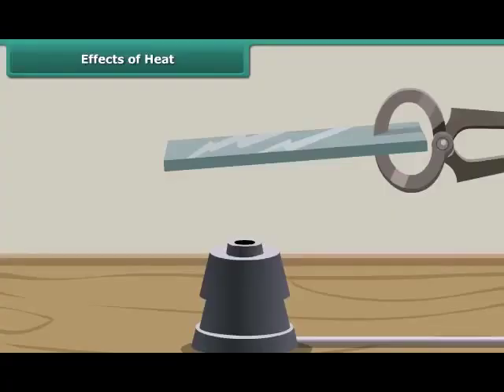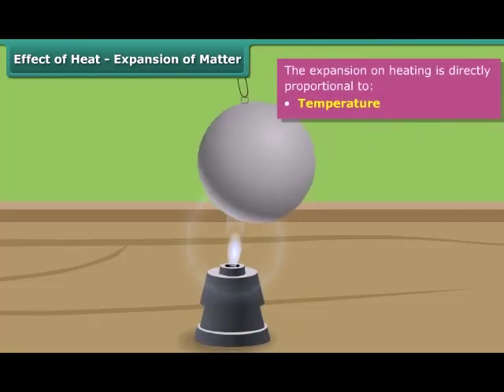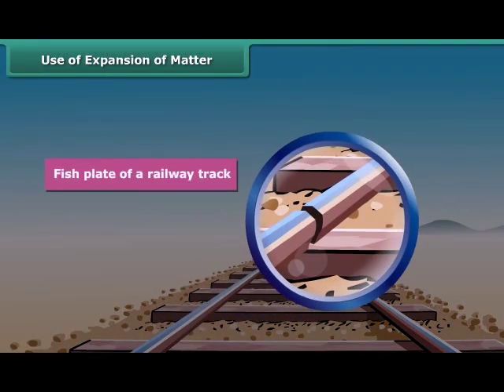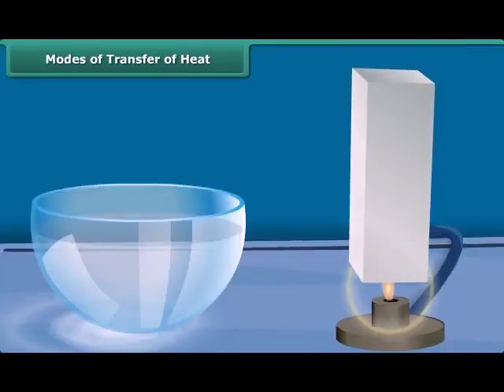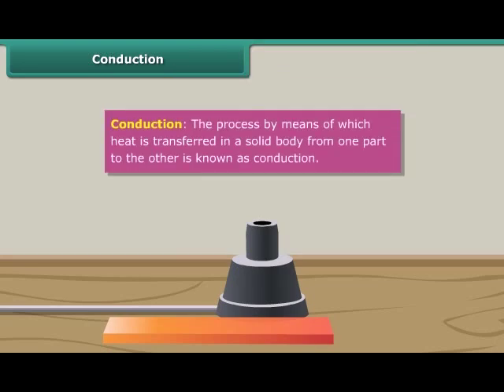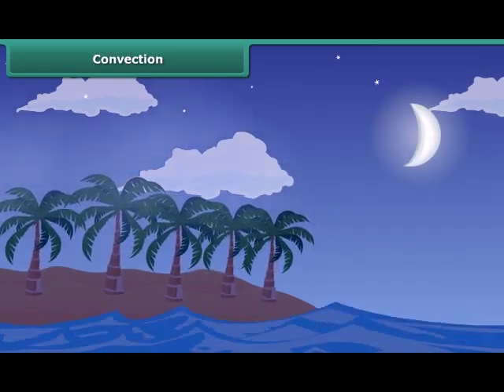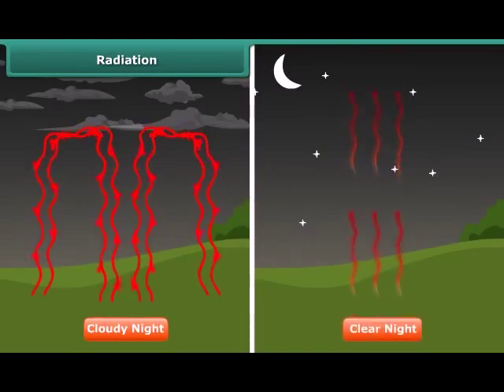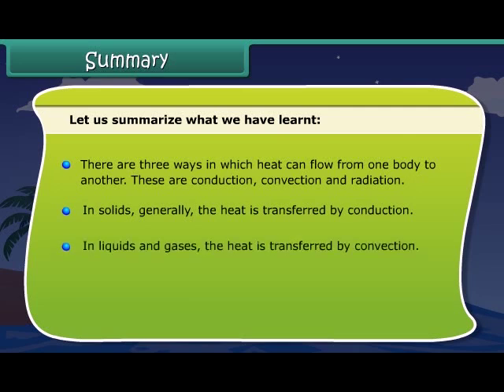Class 7th Science- Heat effects and modes of transfer